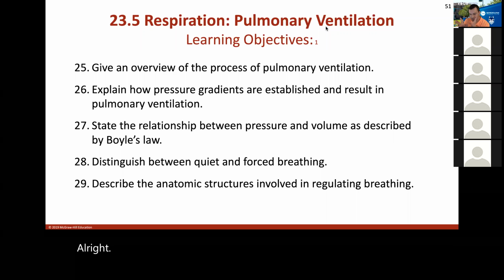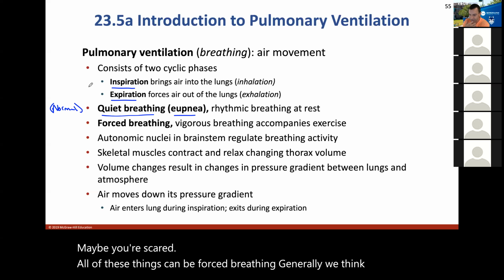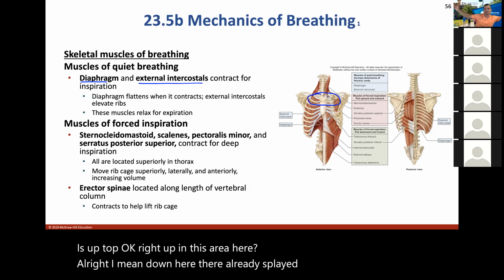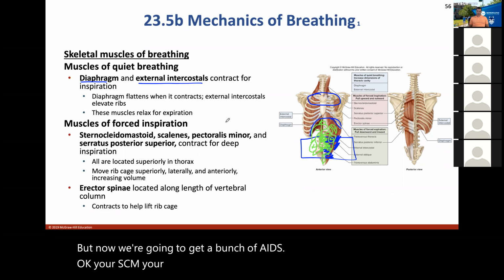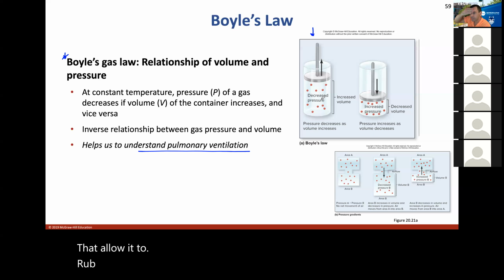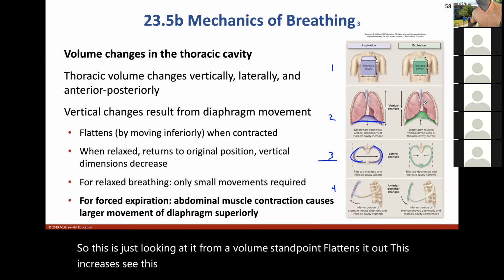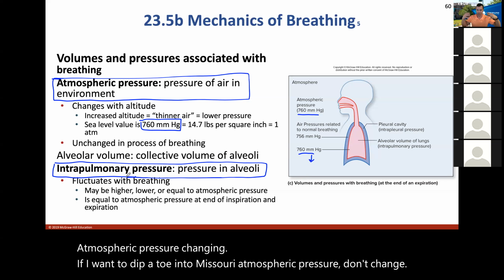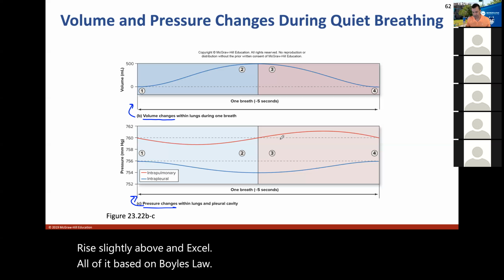Ch 23- Respiratory System, part 5 of 9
BIOL 109
topic: pulmonary ventilation